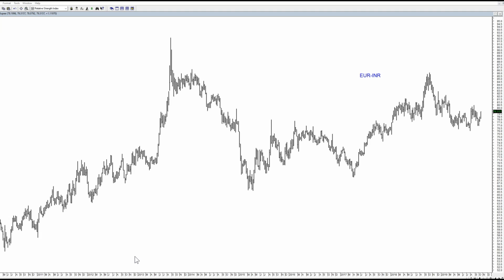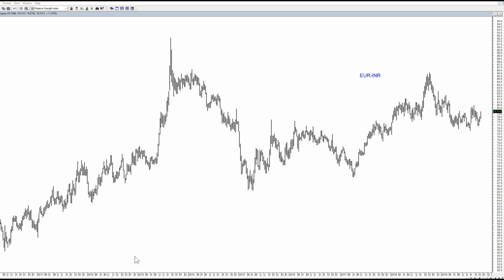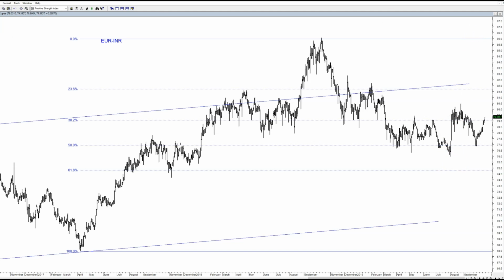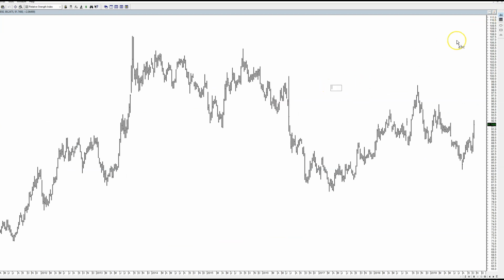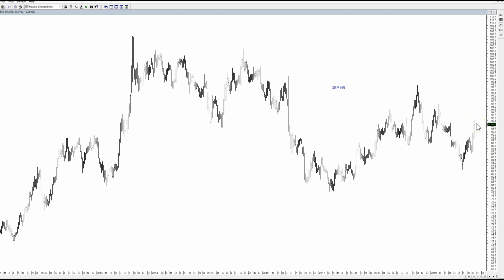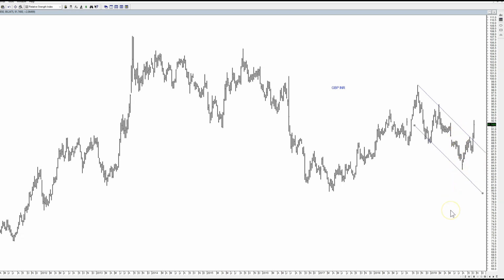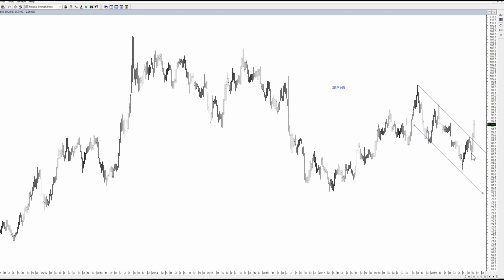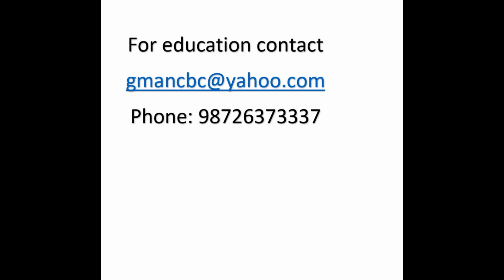GBP and Euro to move up!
We review tlhe wave structure in the GBP and Euro.